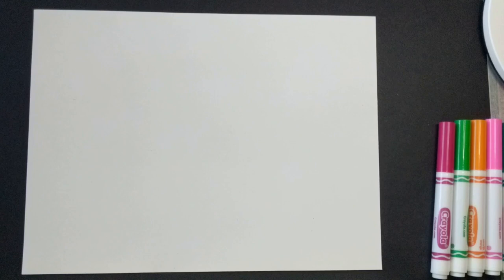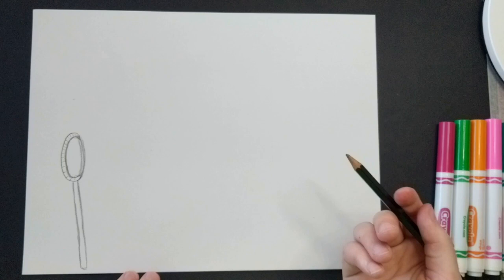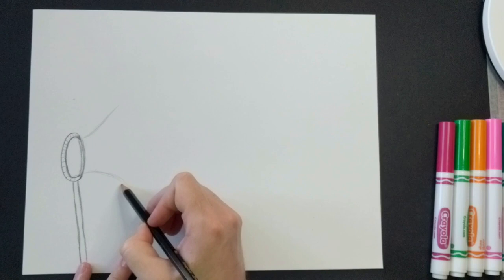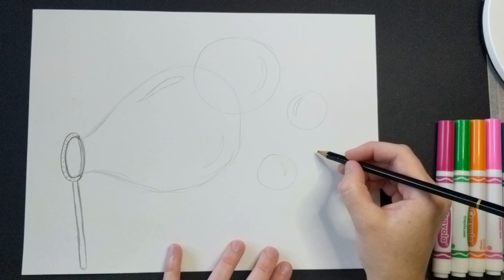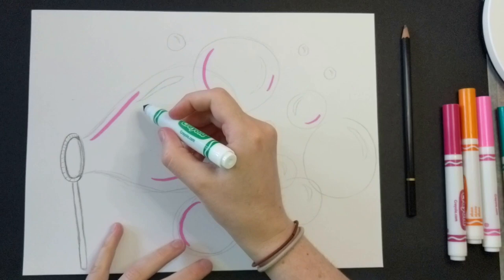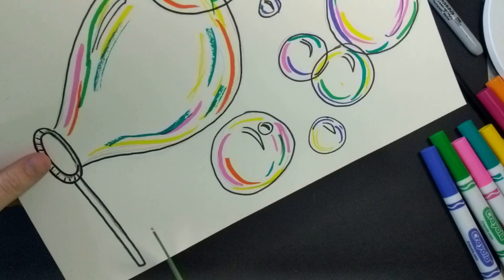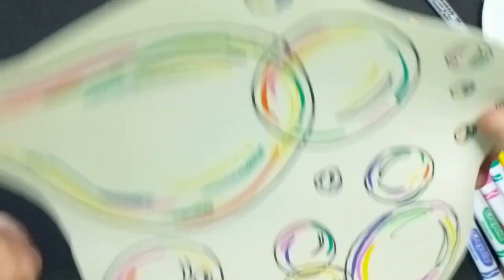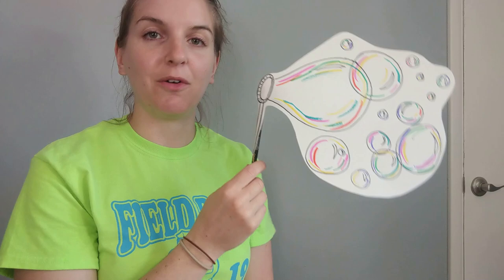Blowing Bubbles!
Let's make a fun piece of artwork that can also give the illusion of blowing bubbles!